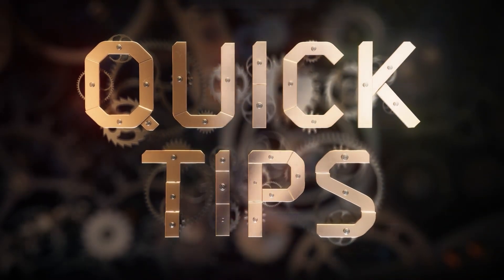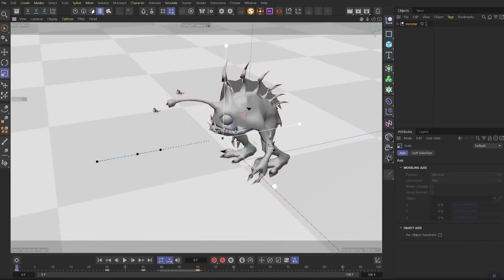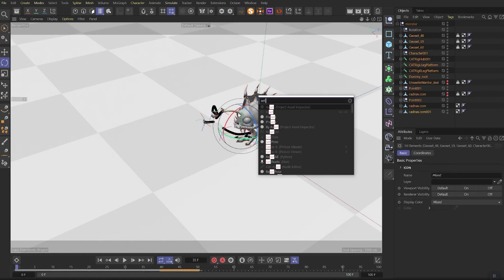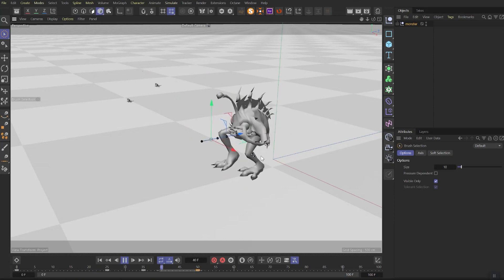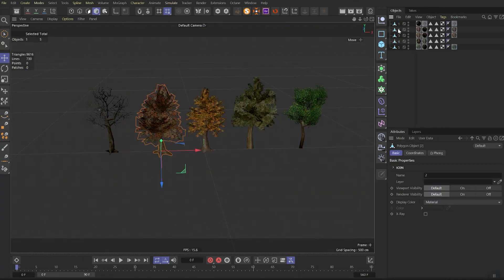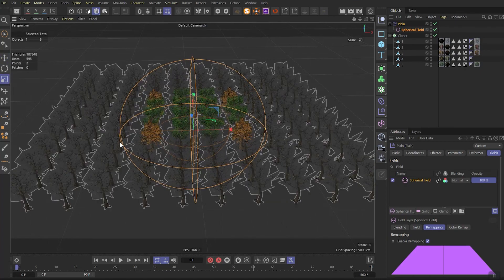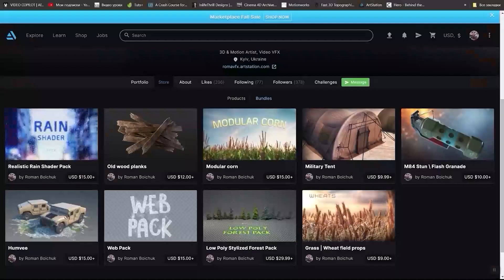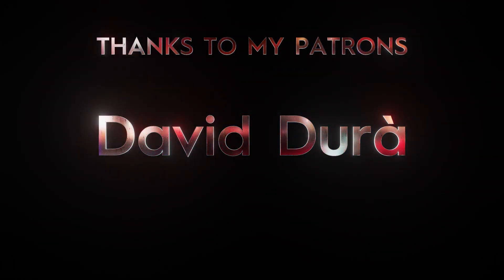Cinema 4D Quick Tips Part 2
Today, we're going to learn some new Quick Tips for Cinema 4D part 2.
Let's start!